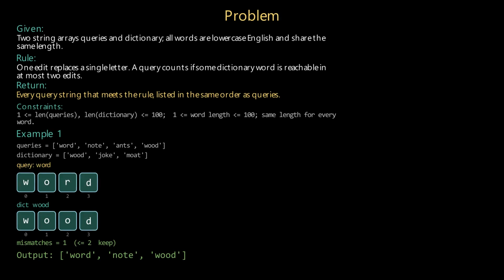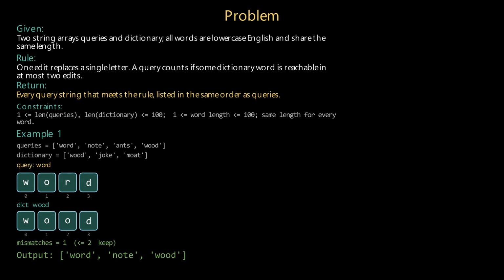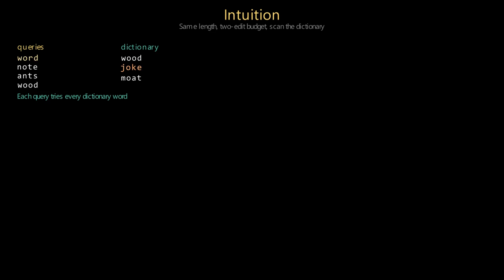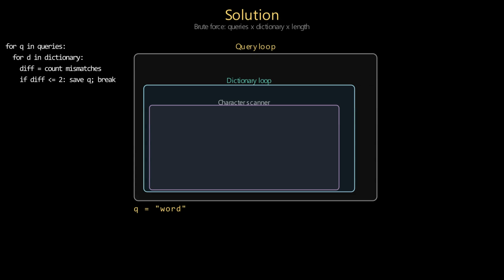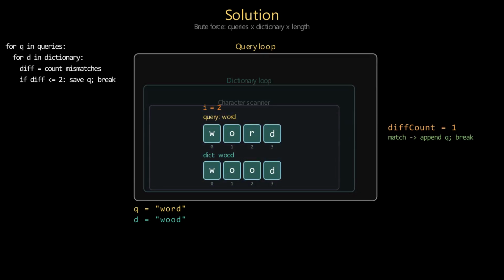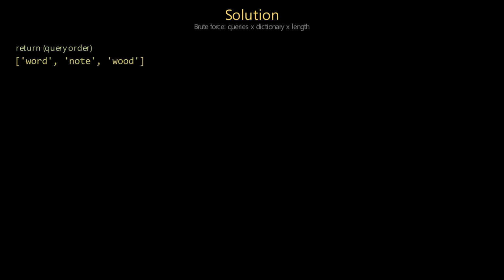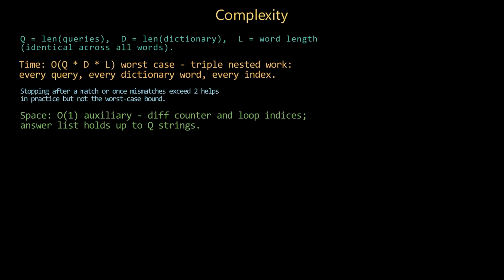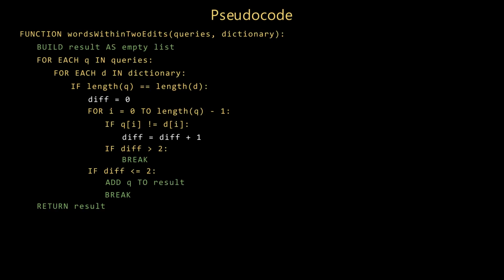Leetcode 2452 (medium) - Words Within Two Edits of Dictionary